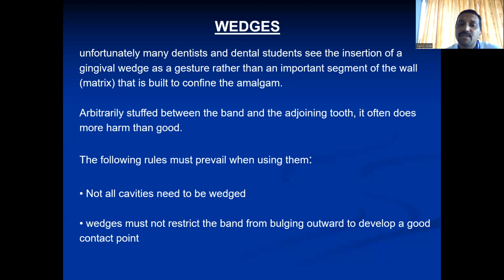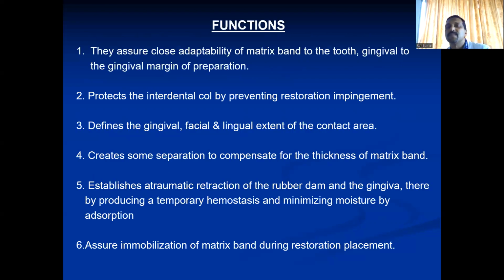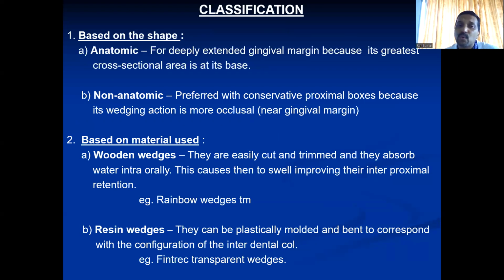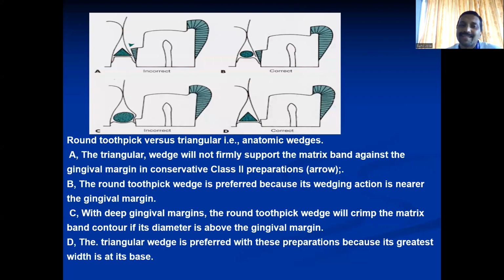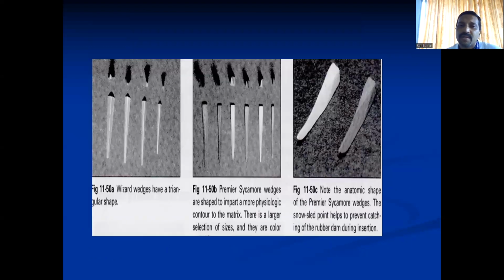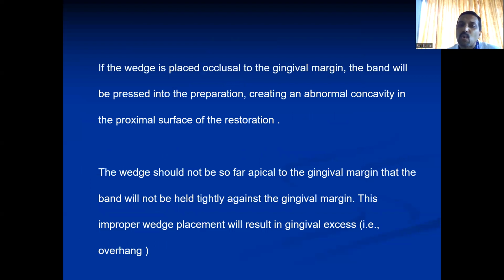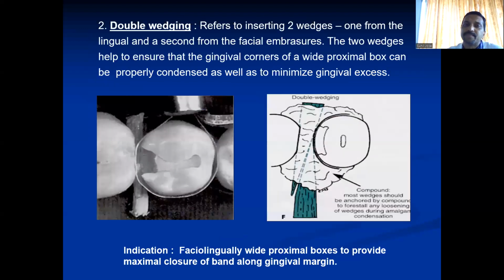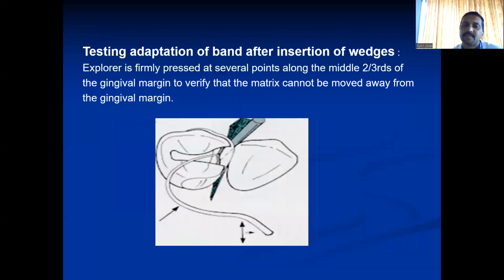WEDGES | Dr SUNIL JOSE | DEPARTMENT OF CONSERVATIVE DENTISTRY ND ENDODONTIS